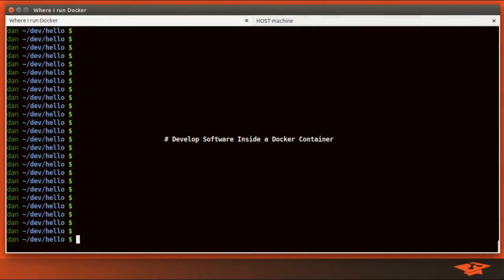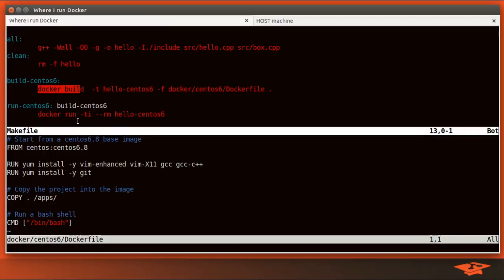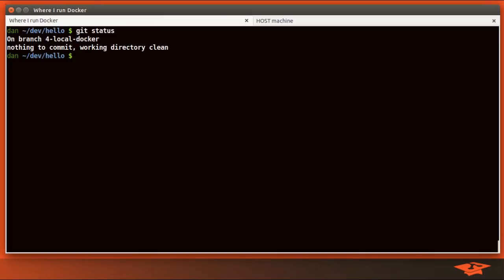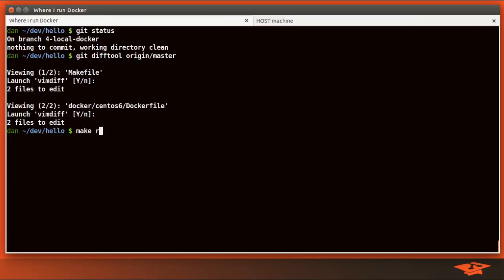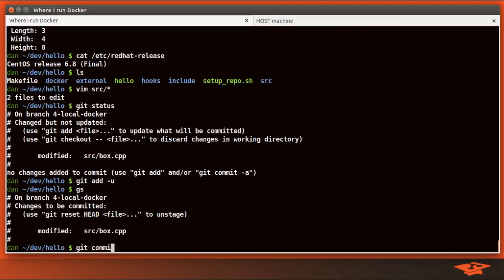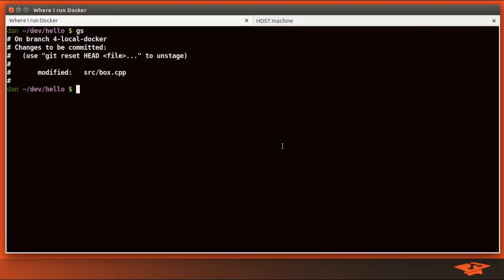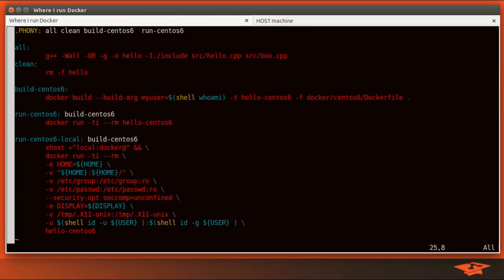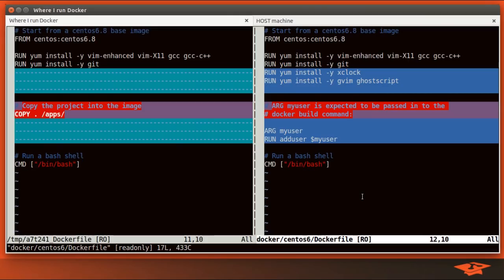037 Develop Software Inside a Docker Container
In today's video I show you how to do software development inside a Docker container.  This includes passing your username into the 'docker build' command and supplying various mount and environment options to the 'docker run' command so that your home directory appears inside the container.  With this technique you can modify, build, and run your code inside or outside the container letting you test the exact same way your Gitlab-CI configuration tests.